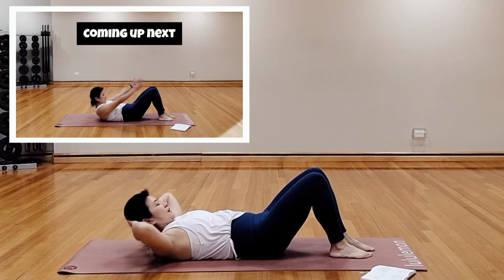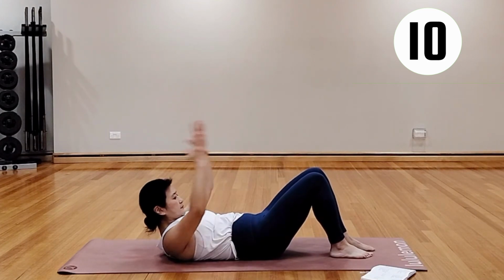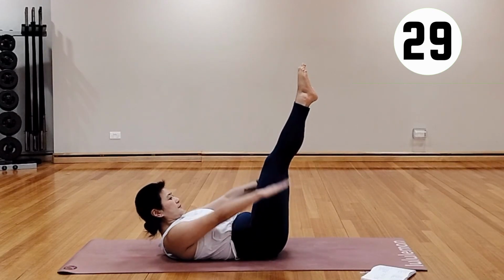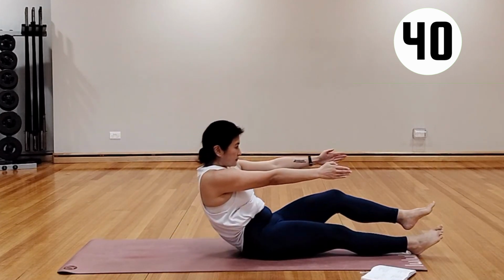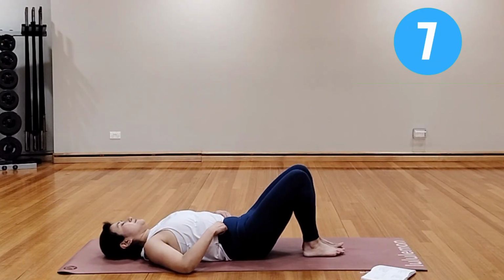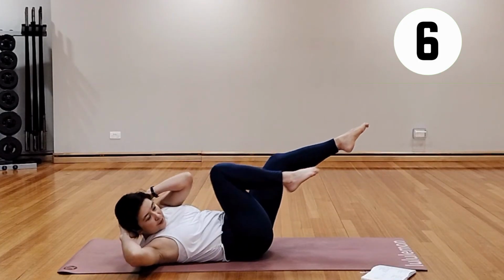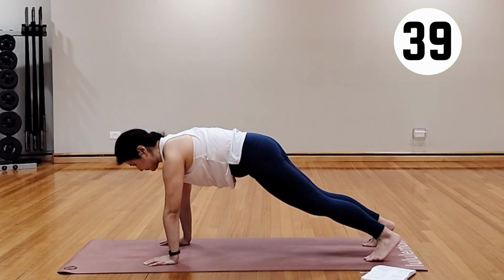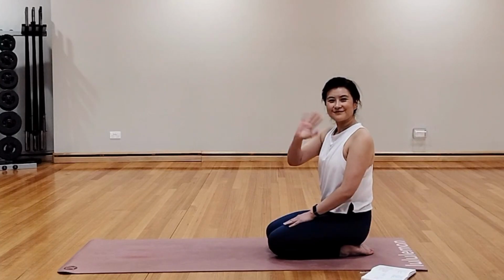Day 8 | Pilates Core Control – Build Strength, Not Strain | Couch To Plank! Pilates Challenge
We’re back to your core! Day 8 builds strength and stability with controlled Pilates moves that protect your back and prep you for more challenging flows.

Stronger core, better movement — no equipment needed.